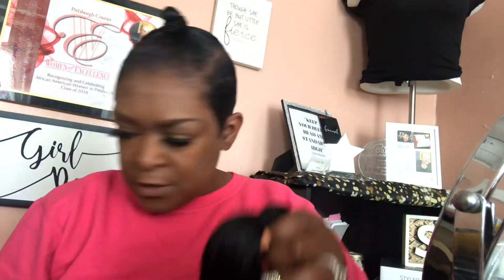2 Minute Top Knot | Short Molded Sides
Didn’t want to cut my sides and back.
Under $5
Quick pin up.